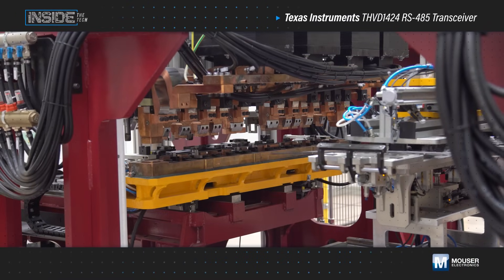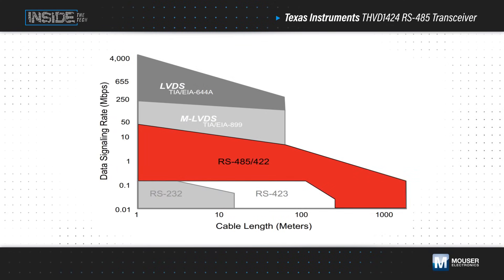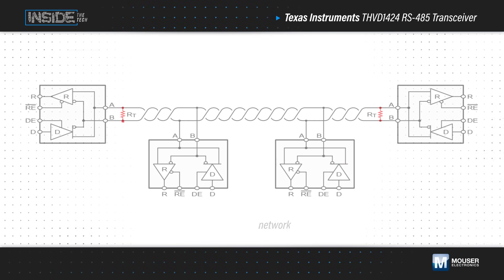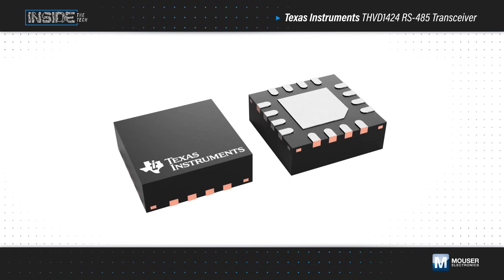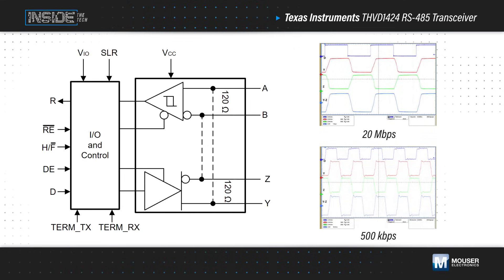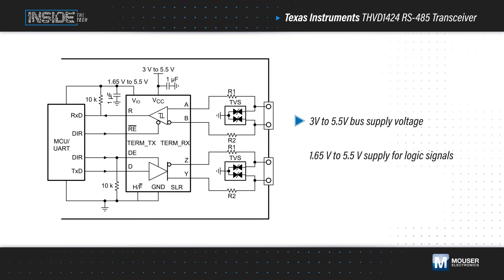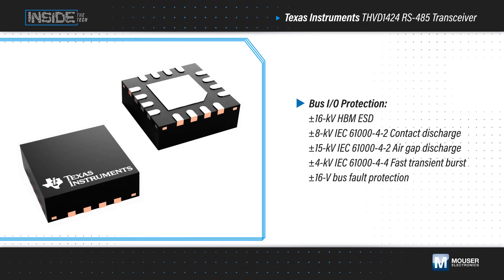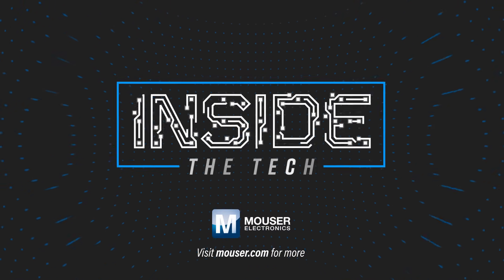Texas Instruments THVD1424 RS-485 Transceiver Explained - Inside the Tech | Mouser Electronics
Welcome to another episode of "Inside the Tech," where we delve into the fascinating world of electronics and uncover the workings of cutting-edge components. Today, we shine a spotlight on the Texas Instruments THVD1424 RS-485 Transceiver, available at Mouser Electronics, and explore its impressive features and applications.

RS-485 communication has become the backbone of various critical systems, from factory automation to building control, industrial transport, and HVAC systems. Its robustness and reliability in electrically noisy environments make it a go-to choice for professionals who need dependable communication between controllers and devices.

The THVD1424 RS-485 Transceiver from Texas Instruments opens up a world of possibilities for designers. It allows them to streamline their designs across various equipment at any node location within a network. This is achieved through pin-configurable functions, which save on hardware, design time, and qualification efforts.

One standout feature is the built-in 120-ohm resistor across bus pins. Designers can easily enable it for end nodes or disable it for middle nodes. This flexibility ensures efficient termination at each node without the need for additional external components.

The THVD1424's default operation supports data rates of up to 20 megabits per second, but it also offers the ability to be slew-rate limited for more controlled communication, especially at 500 kilobits per second. The lower slew rate is a valuable feature for longer stub lengths and additional filtering, enhancing the transceiver's performance in various scenarios.

This transceiver is exceptionally versatile. It can be configured for half or full duplex operation, and all these functions can be easily controlled via digital inputs. This adaptability ensures that the THVD1424 caters to a wide range of application requirements without the need for hardware modifications.

Operating on a 3 to 5.5-volt bus supply and a 1.65 to 5.5-volt logic supply, the THVD1424 offers reliability in different power settings. When powered by a 5-volt bus supply, it produces a differential output exceeding 2.1 volts, making it compatible with PROFIBUS systems.

All of these capabilities are packed into a space-saving 16-pin VQFN package. The device's robust protection on the IO bus eliminates the need for additional system-level protection, minimizing the total PCB area, and simplifying the design process.

Uncover the world of possibilities with the Texas Instruments THVD1424 RS-485 Transceiver, designed to meet the demands of modern communication systems.